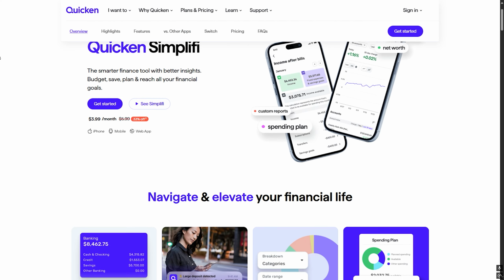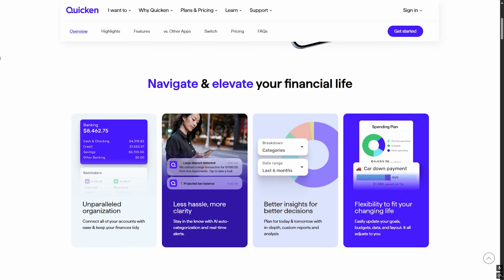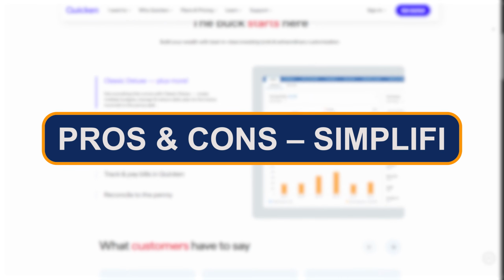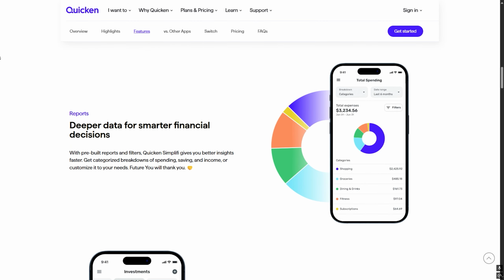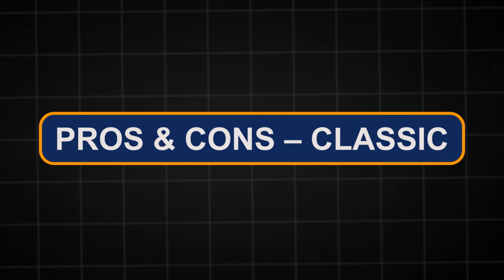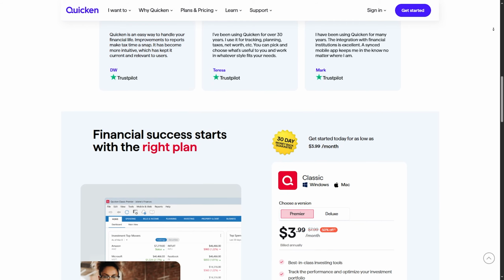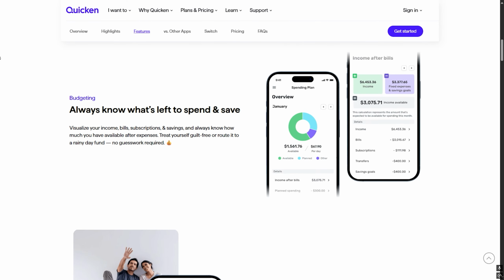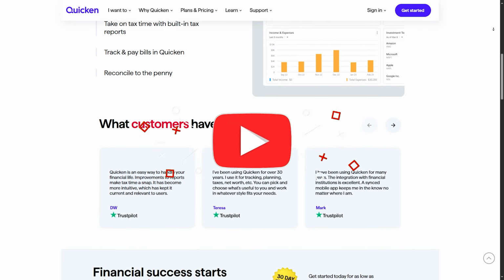Quicken Simplifi Vs Classic In 2025 | Pros & Cons Comparison